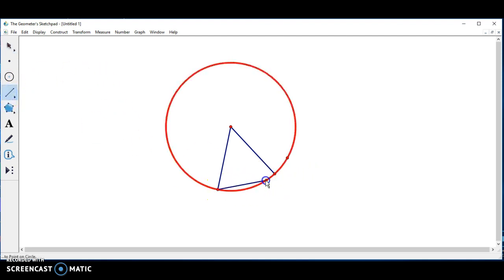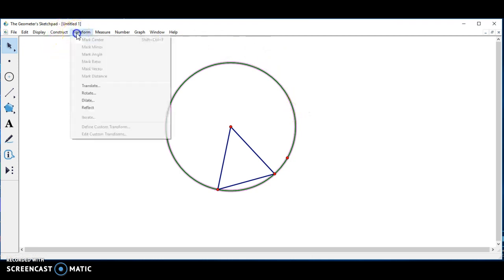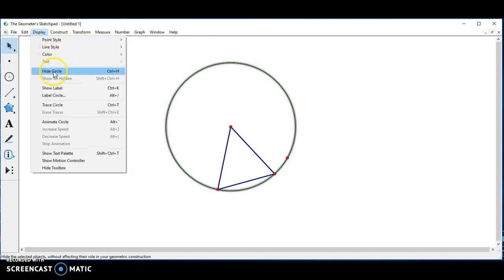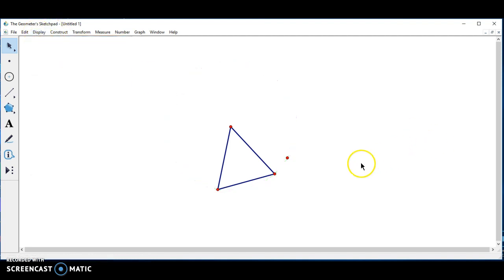Construction of Isosceles Triangle in Geometer's SketchPad